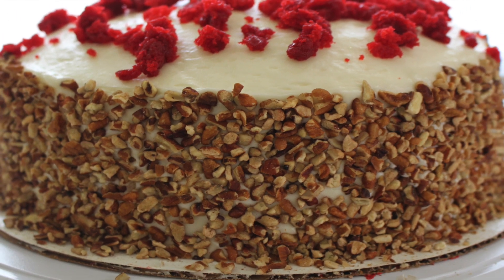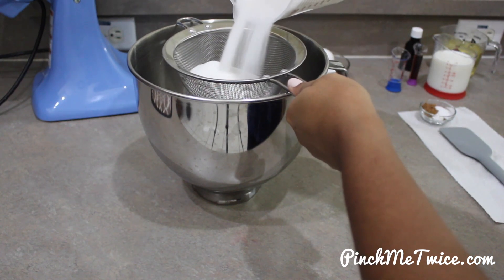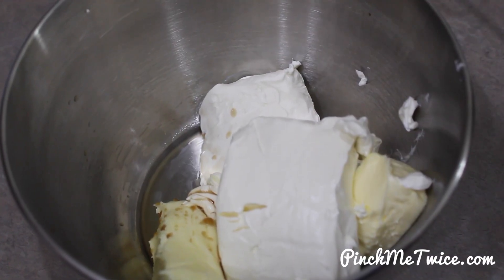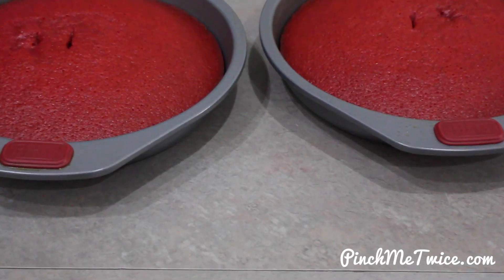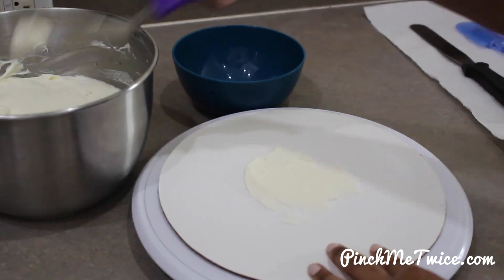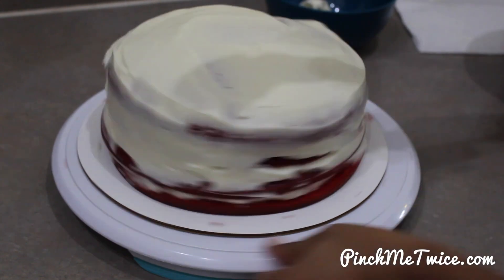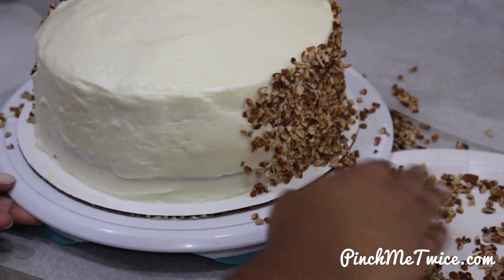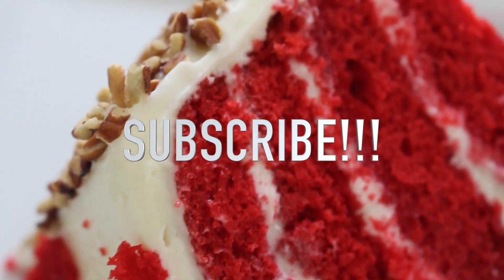How to Make Red Velvet Cake with Cream Cheese Frosting - Cakeman Raven Recipe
Watch me make the easiest and best tasting red velvet cake with cream cheese frosting.

Ingredients
- Red Velvet Cake -
2½ cups of all-purpose flour
1½ cups of sugar
1 teaspoon of baking soda
1 teaspoon of salt
1 teaspoon of cocoa powder
1 cup of vegetable oil
1 cup of buttermilk, at room temperature
2 large eggs, at room temperature
2 tablespoons (1 oz) of red food coloring
1 teaspoon of white distilled vinegar
1 teaspoon of vanilla extract
Crushed pecans, for garnish
- Cream Cheese Frosting -
2 sticks (1 cup) of unsalted butter, softened
2 packages of cream cheese (8 oz each), softened
1 teaspoon of vanilla extract
8 cups (2 lbs) of powdered sugar
1-2 tablespoons of milk

Grease and flour two 8 inch round cake pans.
In a bowl, sift together flour, sugar, baking soda, salt, and cocoa powder.
In another bowl, mix together oil, buttermilk, eggs, food coloring, vinegar, and vanilla.
Add the dry ingredients into the wet ingredients and mix until just combined and batter is smooth.
Divide the cake batter between the prepared cake pans.
Bake at 350F for 30-35 minutes or until a knife comes out clean.
Remove cakes from oven and allow them to cool in pan for about 20 minutes.
Run a knife around the edge of each layer and carefully transfer cakes to a wire rack to finish cooling.
While cakes are cooling prepare frosting.
In a bowl beat butter,cream cheese and vanilla extract until fluffy.
Add in powdered sugar and milk gradually.
Beat on high until frosting is smooth.
If cakes are completely cooled, frost cakes and garnish with crushed pecans if desired.

--(Cake Recipe by Cake Man Raven)--